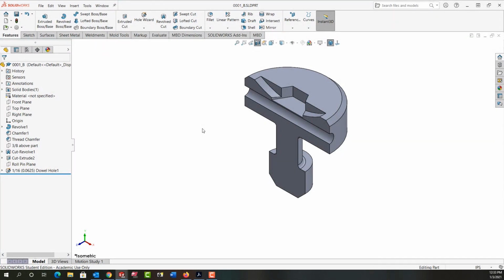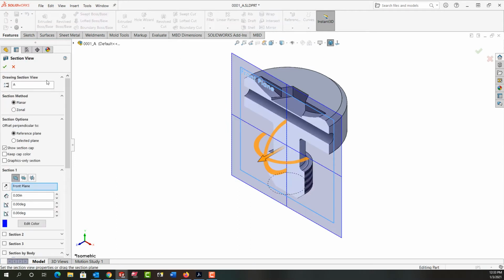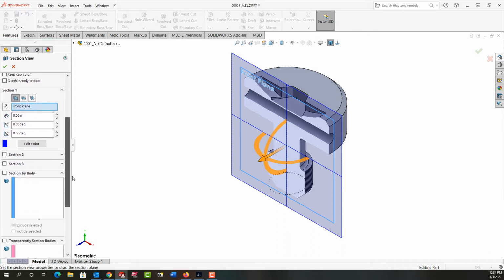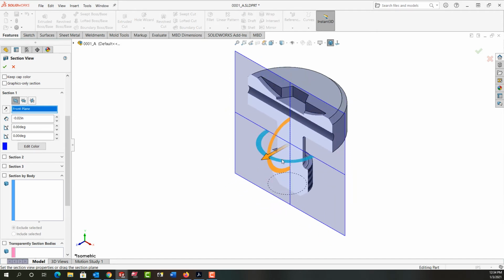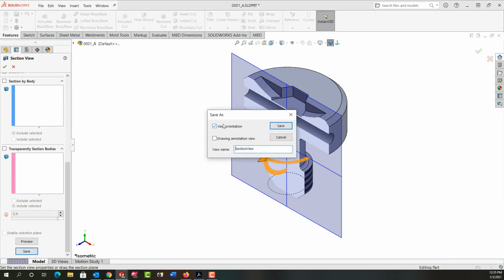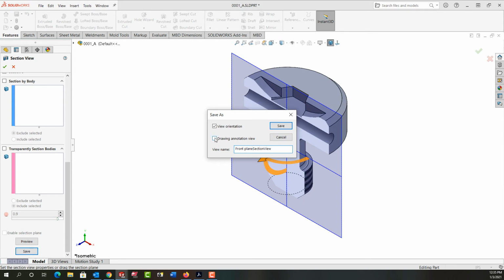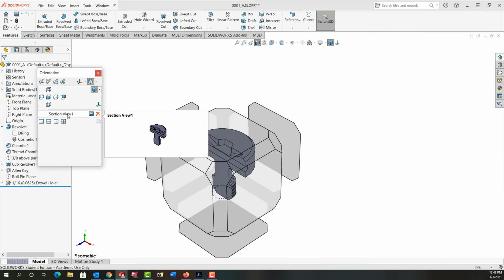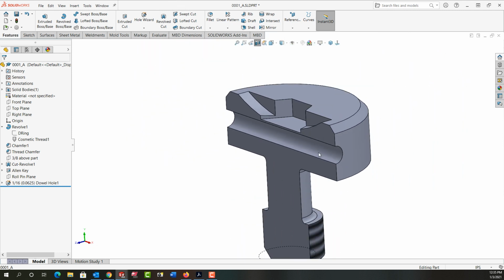Solid Model Section View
In this video I demonstrate how to create a basic section view of the solid model from a plane and how to save this as a standard view.